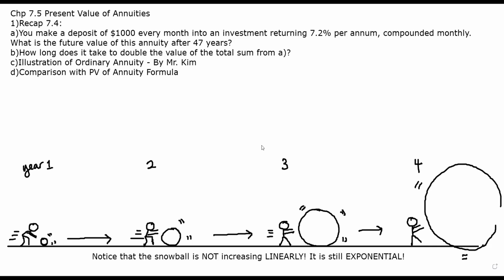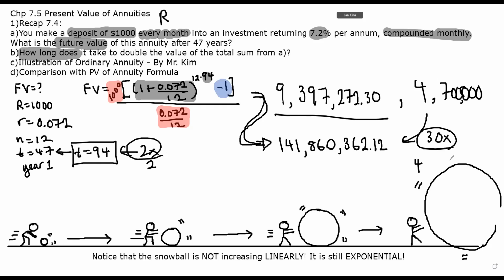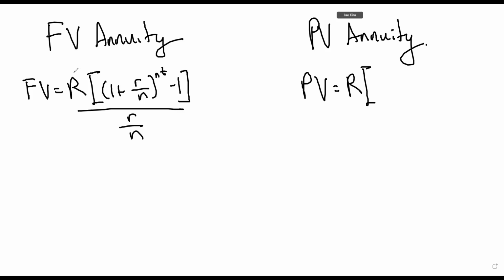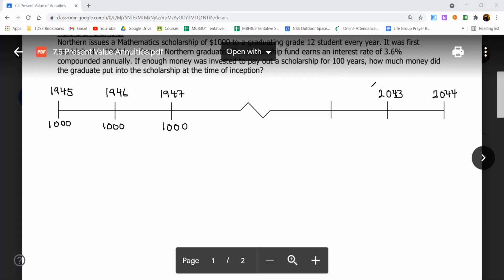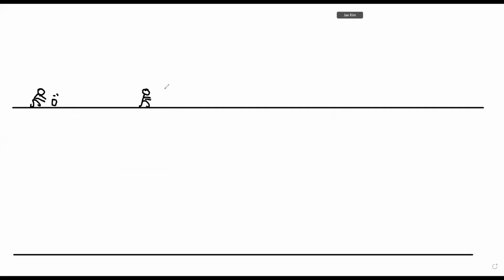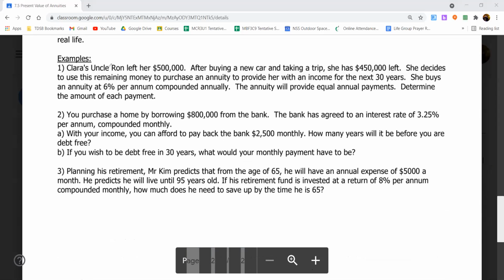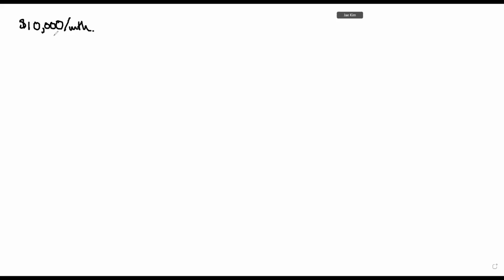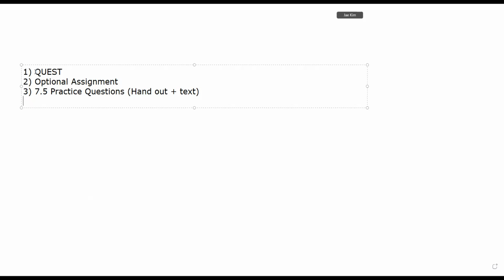7.5 Present Value Annuity - formula, what it means, and when do we apply?